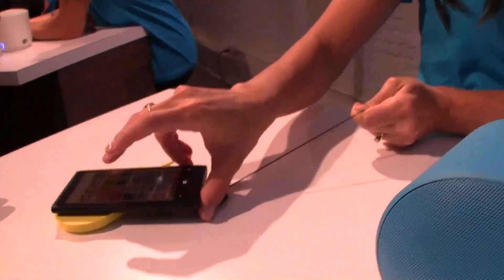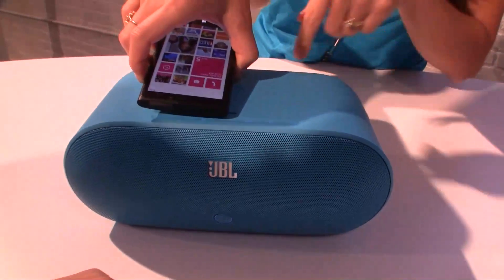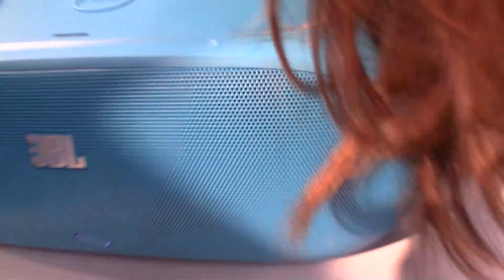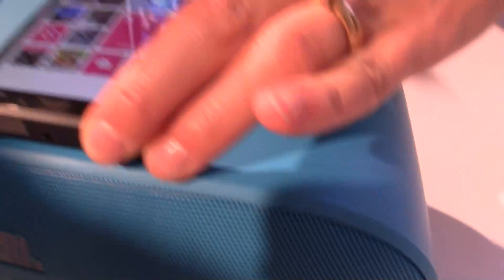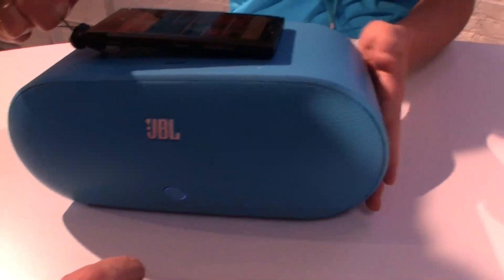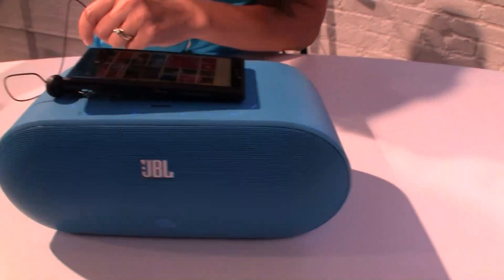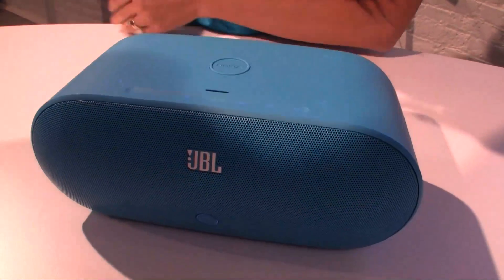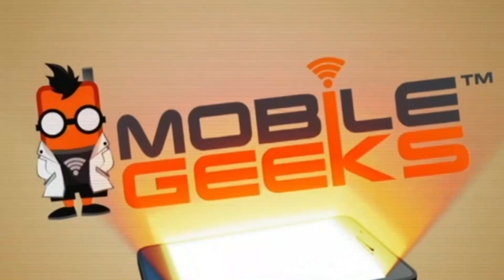New Nokia Lumia Accessories - JBL NFC Speakers, Wireless Charging Pad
New Nokia Lumia Accessories - We are taking a look at all the latest Nokia accessories for the Lumia handsets. An NFC enabled speaker from JBL and a wireless charging pad